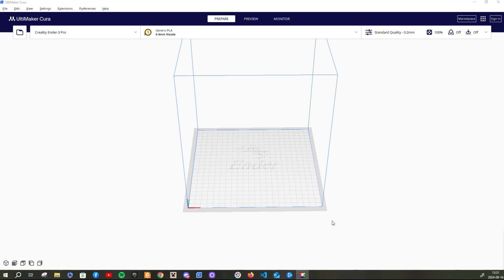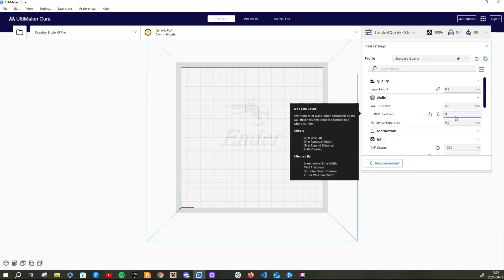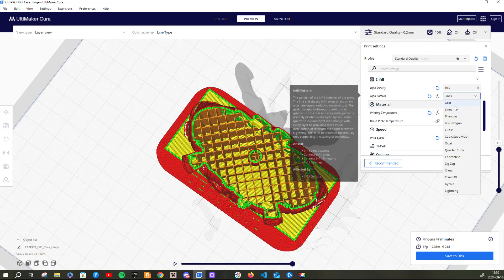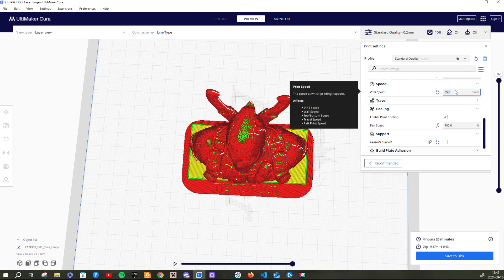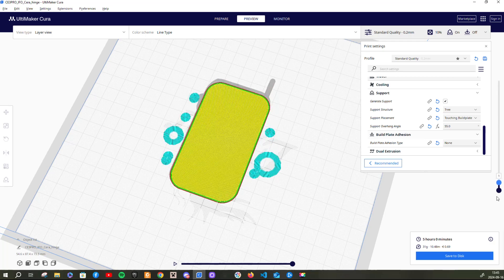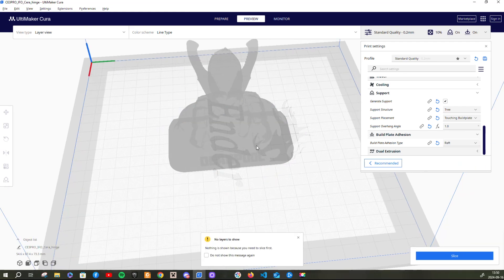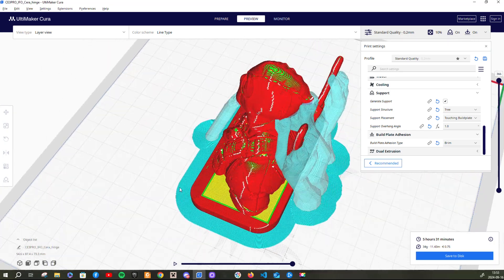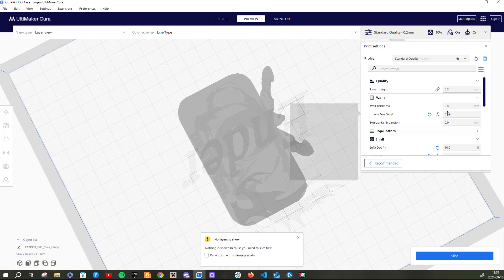How To Use Ultimaker Cura -- for Beginners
In this video I explain how to use Ultimaker Cura so that you understand it more easily.

Intro: 00:00
Download Cura 00:14
Add your printer 00:37
Choose your material 01:34
Quality of your print 02:03
Wall thickness 02:28
Infill 03:00
Printing temprature 06:38
Print Speed 07:24
Print Cooling 08:34
3d Print Support 09:17
Build plate adhesion 12:20
Wall Thickness view 15:38
See the price of your print 17:20
Outro 18:45